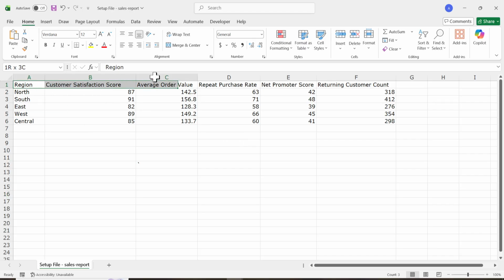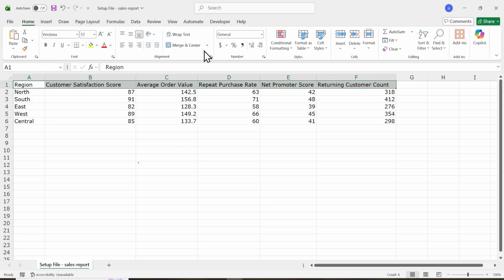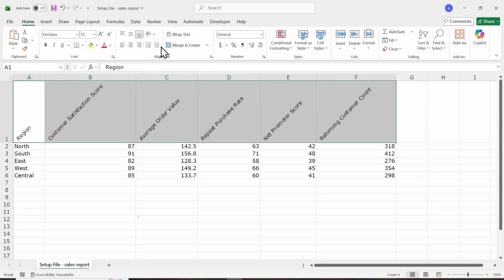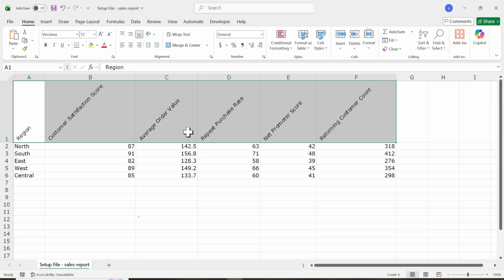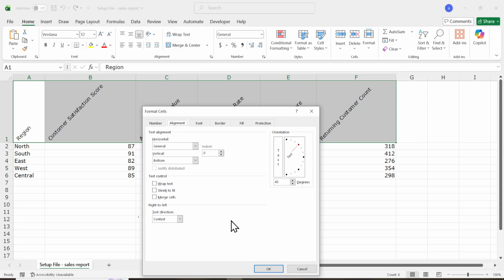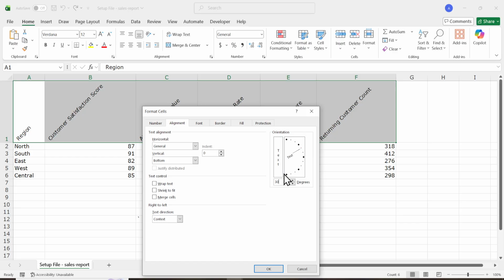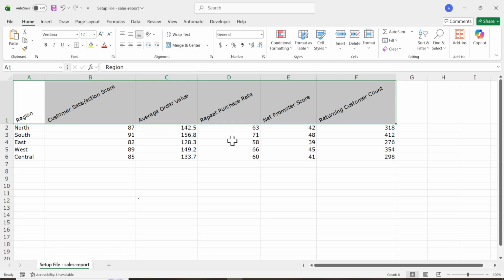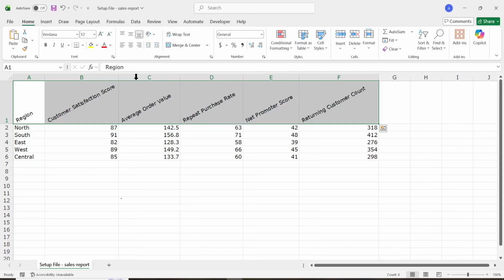How to Use an Angled Header in Excel (Tilt Cell Text)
Ever built a spreadsheet where the column headers are way longer than the actual data, leaving you with awkwardly wide columns just to fit the labels? Angled headers in Excel fix that instantly, giving you a tighter, cleaner sheet that still reads well. By the end of this tutorial, you'll be able to tilt your header row to a preset or custom angle and auto-fit the columns underneath so everything lines up neatly.

Covered inside:
→ Selecting the header range from A1 through F1 with Shift-click
→ Applying the Angle Counterclockwise preset from the Orientation menu in the Alignment group
→ Opening Format Cells and switching to the Alignment tab for finer control
→ Typing a custom 30 degree value in the Orientation section (or dragging the red diamond)
→ Auto-fitting all six columns by double-clicking the border between column letters
→ Saving the formatted workbook with Control plus S

Which angle do you actually prefer for your sheets, the quick 45 degree counterclockwise preset or a shallower custom value like 30? Drop your go-to in the comments.